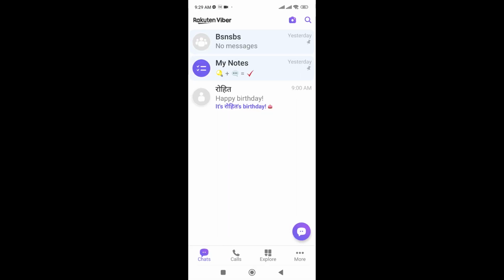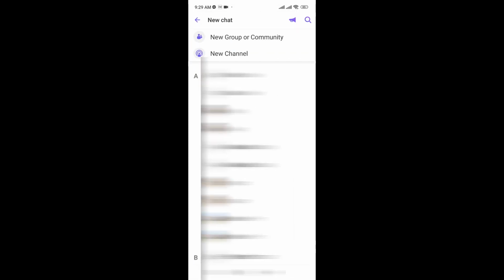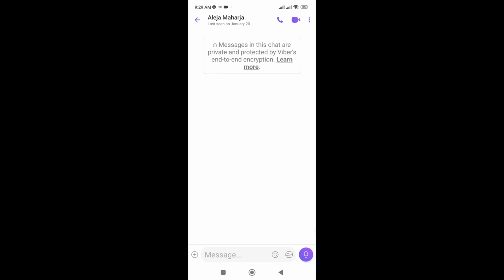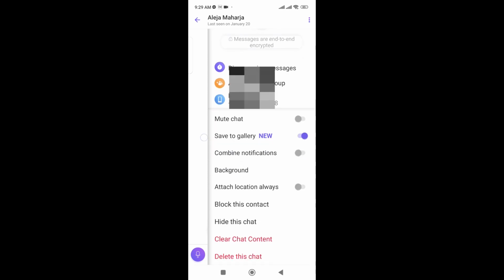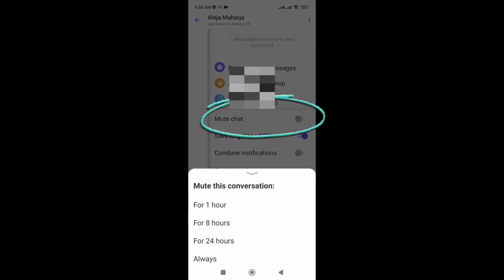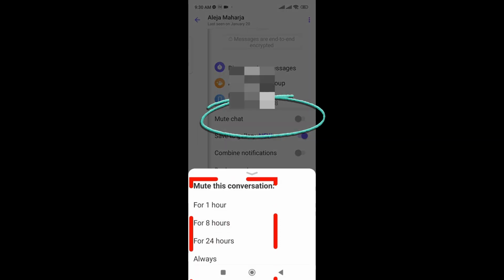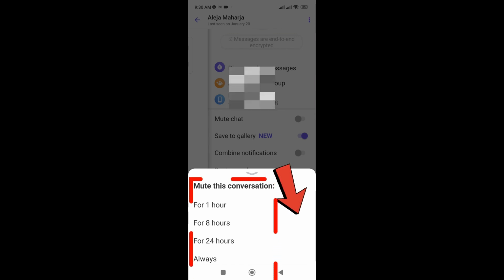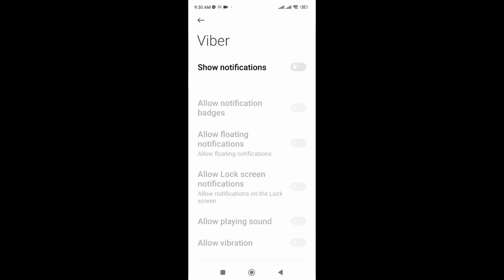How to Mute Conversation on Viber (2024) | Mute Someone on Viber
Feeling overwhelmed by Viber notifications? Tired of specific chats constantly blowing up your phone? You're not alone! But fear not, fellow Viber user, because this ultimate guide will teach you everything you need to know about muting conversations on Viber.